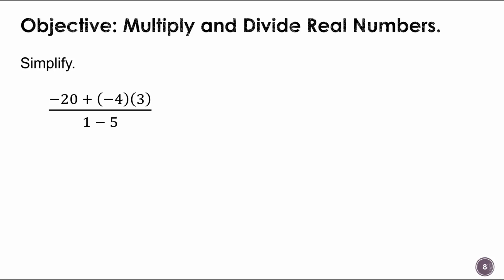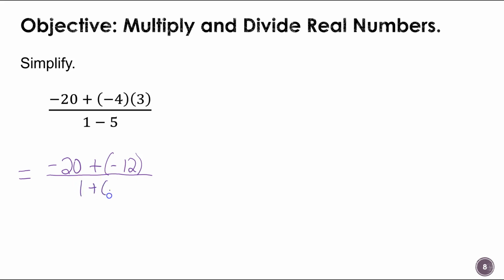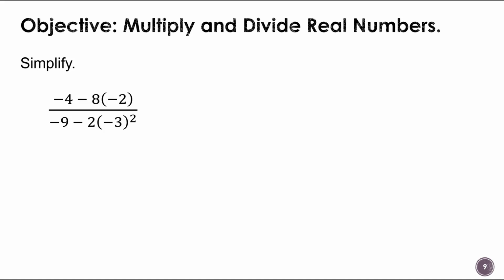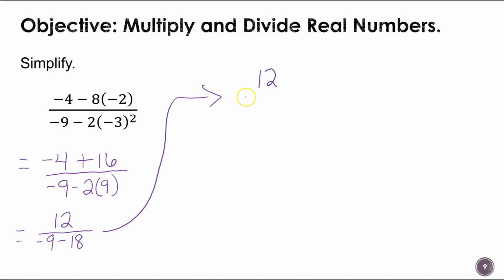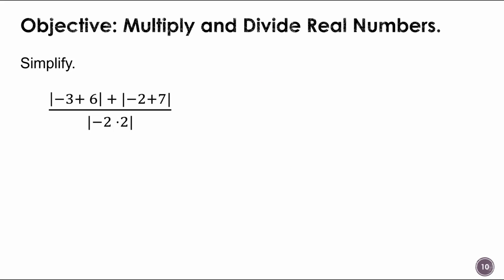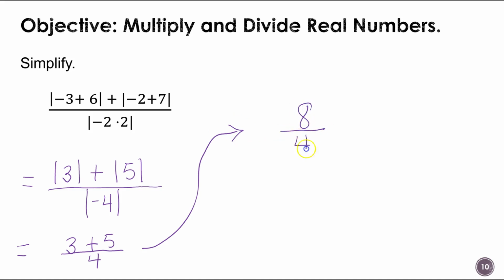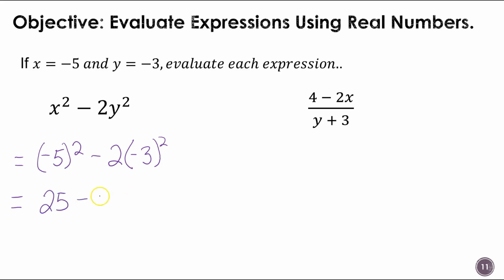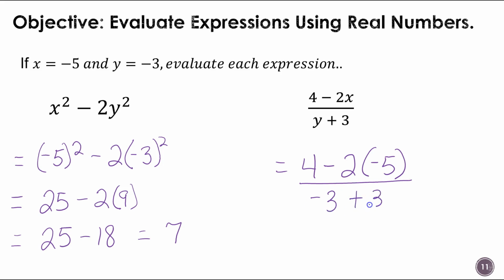1.7 Order of Operations and Evaluating Expressions